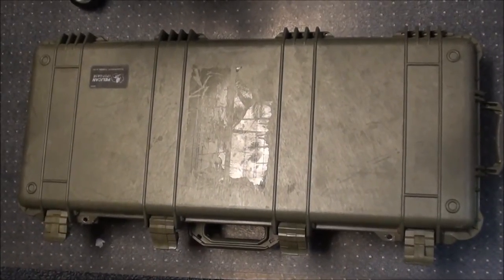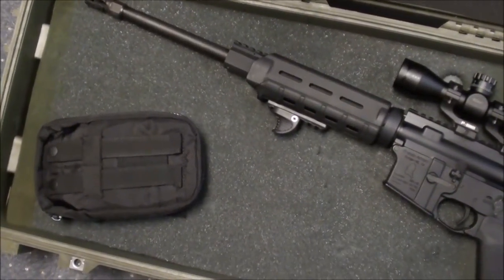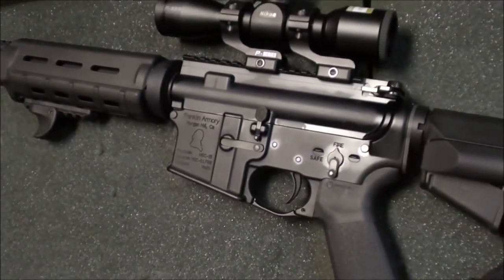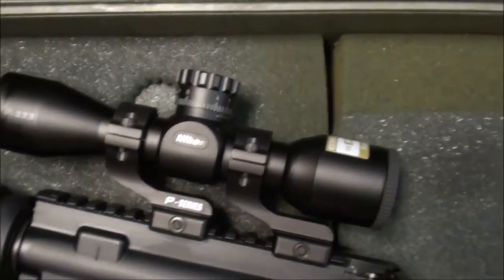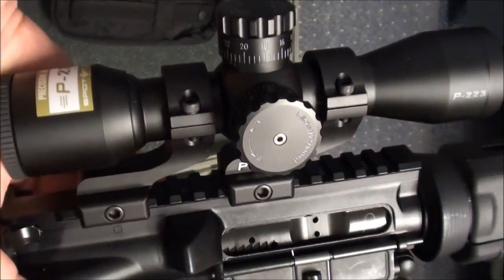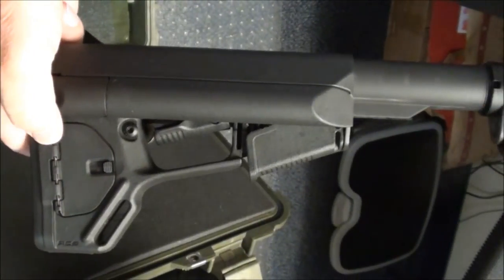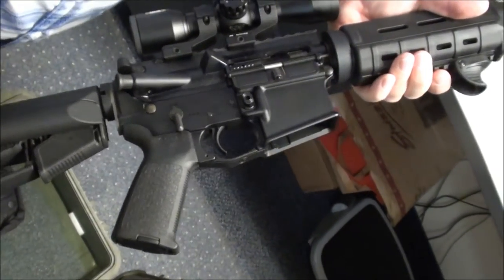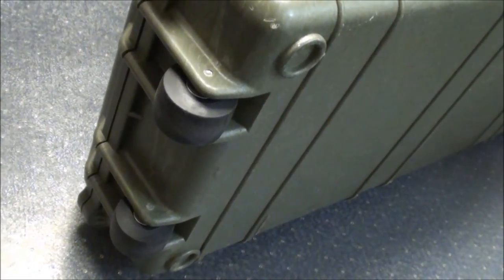Tactical California Solutions - The Pelican Case and The AR 223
Mike discusses his tactical rig for California - the fine secure Pelican Case and the AR 223 rifle...